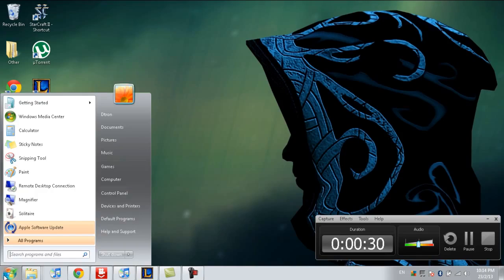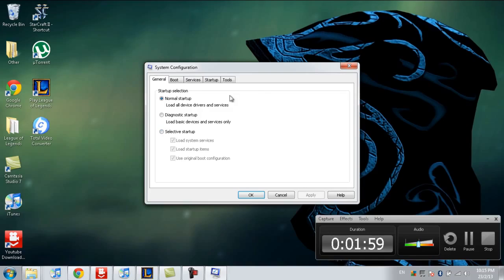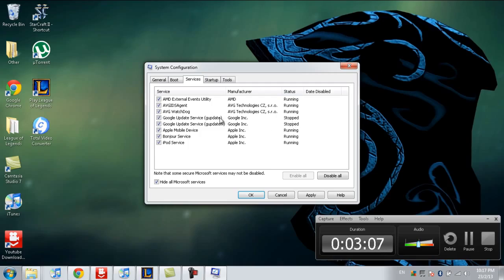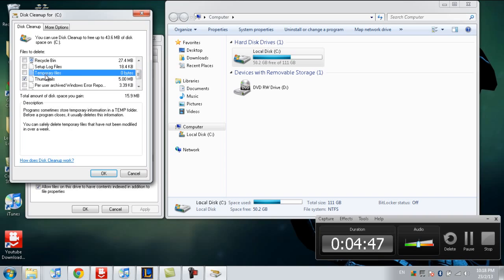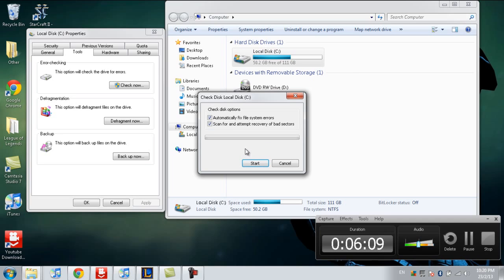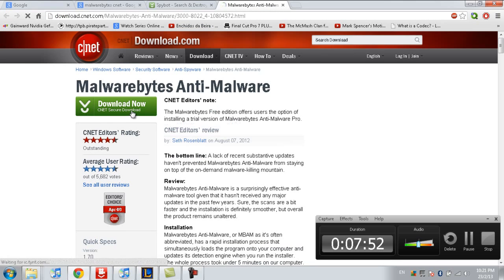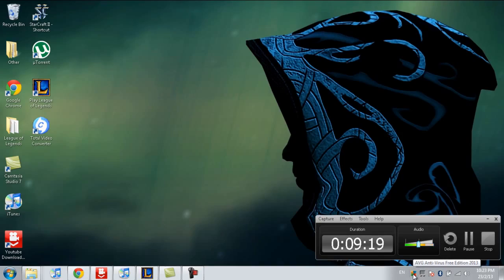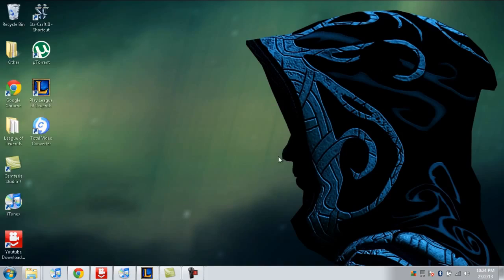Speed up ANY Computer Laptop by 200% Windows 7 8 Vista XP HD